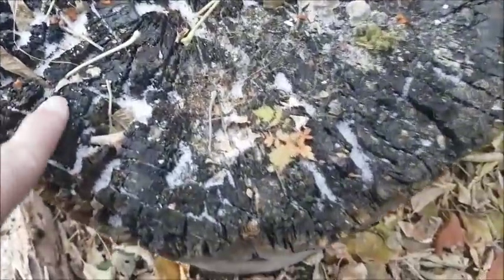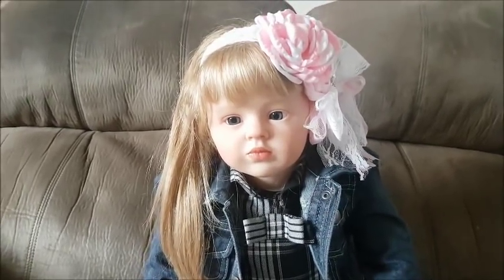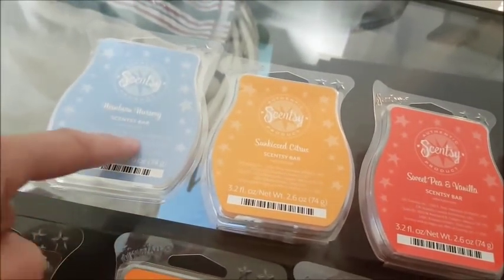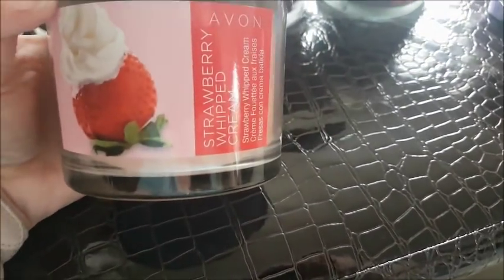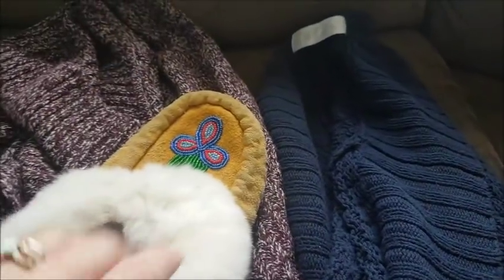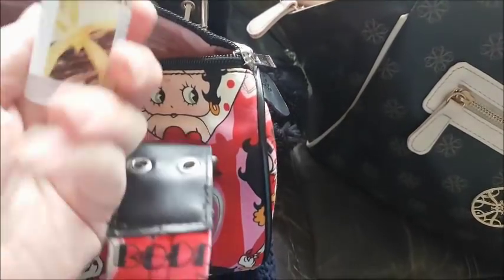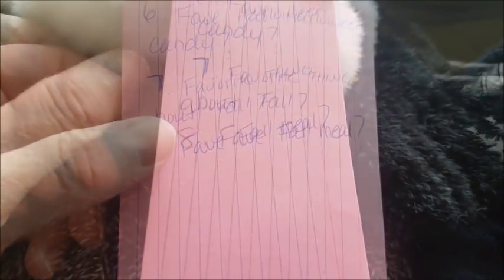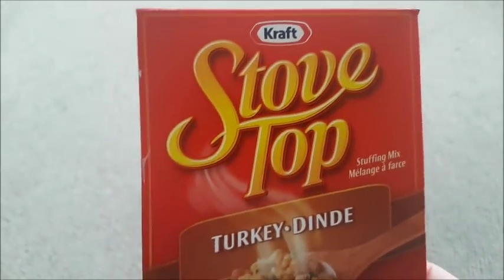🍂I LOVE FALL TAG! Join me as I participate in graphicunicorn's Tag! 💟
This is my Reborn Hobby. I enjoy making videos and sharing my enthusiasm for my collection and also a peek into my every day life through vlogs. I consider myself a "Reborn Collector" and not so much a "Reborn Mommy." I love crafts and will one day learn how to Reborn.